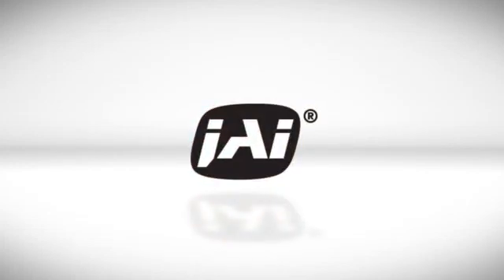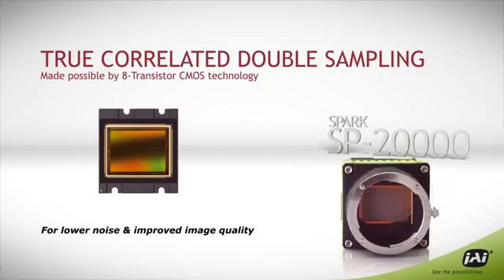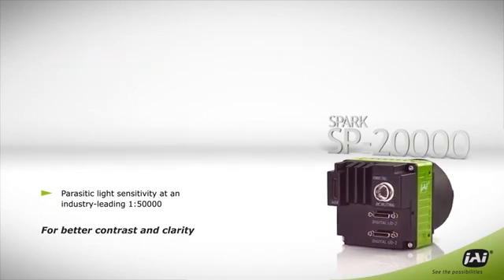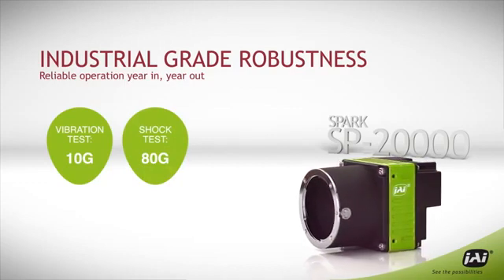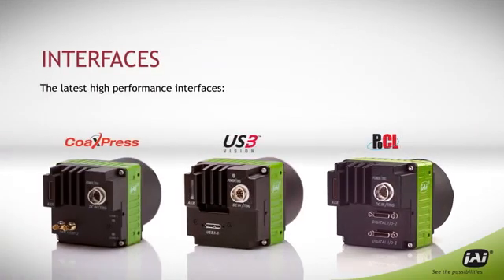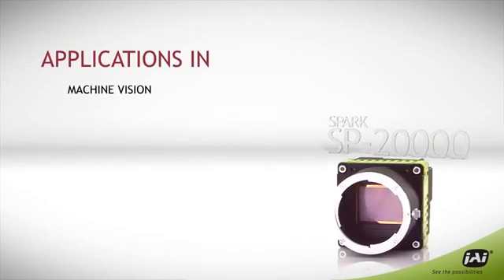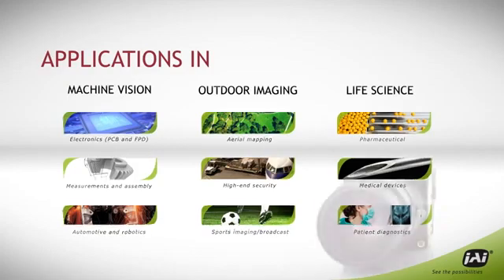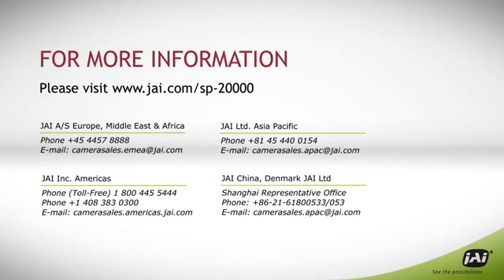Jai - Spark SP-20000M-PMCL Industrial camera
We are Industrial Camera Dealer in India. We have Variety of Industrial Cameras. Jai Spark Camera is Newly Launched Industrial Camera in India. We Have Variety of Jai Products they are Line Scan Cameras, Traffic Cameras, VISCAM Systems in India.

The SP-20000M-PMCL and SP-20000C-PMCL are 20-megapixel CMOS cameras providing an exceptional combination of resolution, speed, and image quality.

Built around the CMOSIS CMV20000 imager, these Spark Series cameras offer full frame resolution of 5120 x 3840 pixels at a remarkable 30 frames per second. This combination of speed and resolution makes them ideal for examining flat panel displays, printed circuit boards, and many other applications where detailed inspections are required across a wide area.

Menzel Vision &amp; Robotics Pvt Ltd
Address: 4, A Wing, Bezzola Complex, Sion Trombay Road,
Chembur 400071 Mumbai, India